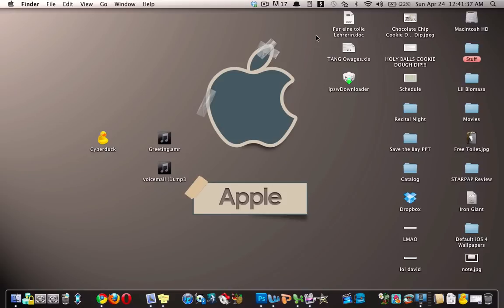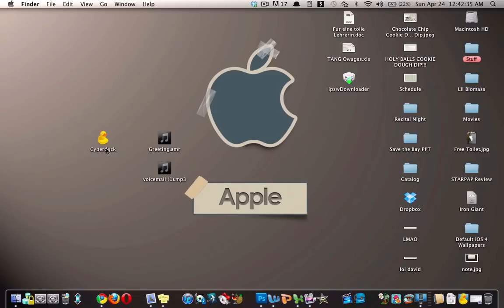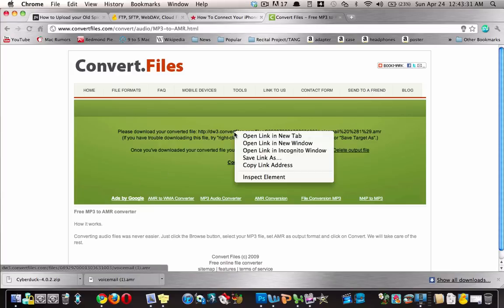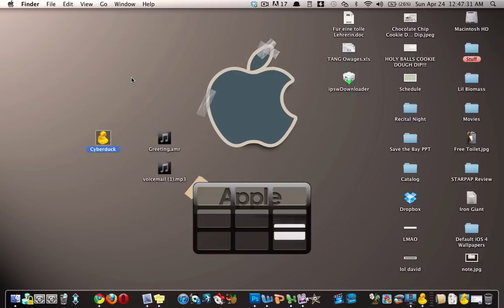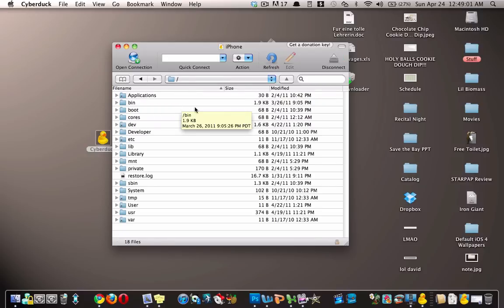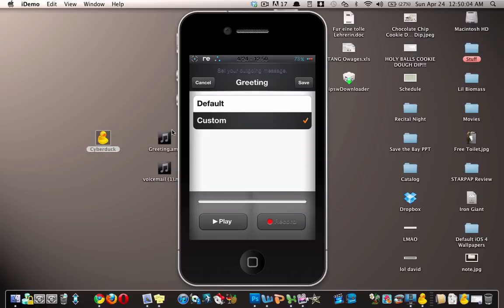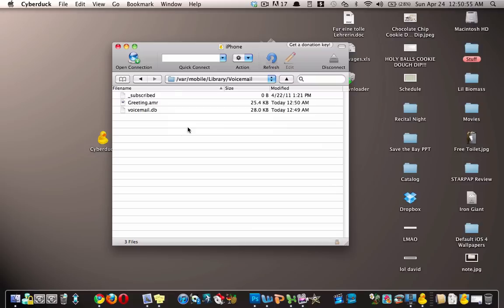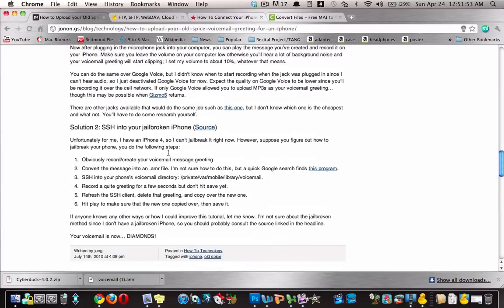How to use any MP3 as a Voicemail Greeting (iPhone)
In this video, I teach you how to use any mp3 file as a voice mail greeting. That way when someone calls you, and you don't pick up, they hear whatever mp3 you set.

INSTRUCTIONS: (Please keep in mind that you do have to watch the video to know how to do this procedure properly. These written instructions are just here to refer back to)

1. Download Cyberduck (or any SFTP application)

2.
Establish a connection between your iPhone and computer:
(Keep in mind, these instructions only apply if you use Cyberduck)
a. Download OpenSSH from Cydia
b. Connect both your computer and iPhone to the same wireless network
c. Open Cyberduck, and click the "+" in the bottom left corner
d.
   d1. From the protocol drop-down menu, choose "SFTP (SSH File Transfer Protocol"
   d2. In the 'Nickname' field, type whatever you like
   d3. In the 'Server' field, type your IP Address.
   d4. In the 'Username' field, type root
e. Click on the red X to close the window
f. You should see a new 'tab' or 'bookmark' that shows all the information you entered
(If Cyberduck ever asks you for a password, type "Alpine")

4. Double-click on the iPhone bookmark in Cyberduck. Depending on your iPhone, there are two paths you can take to get to where you need.
If the first one doesn't work, try the second one:
/private/var/mobile/library/voicemail
replace the existing Greeting.amr with your Greeting.amr
OR
/var/mobile/Library/Voicemail

Tap "Save" on your iPhone